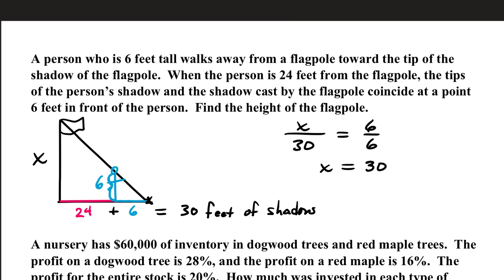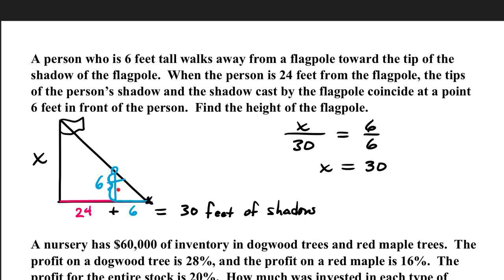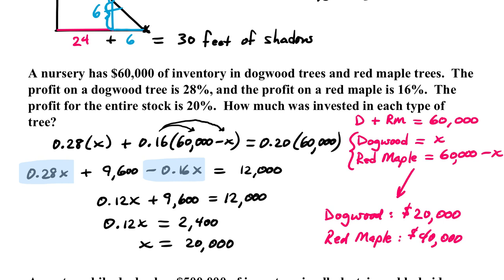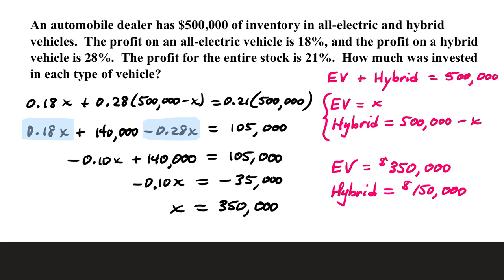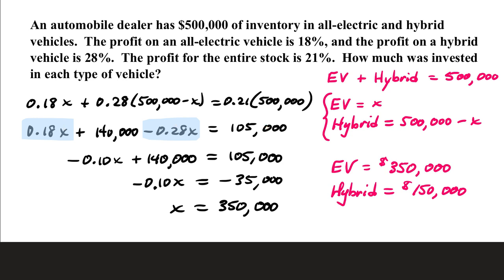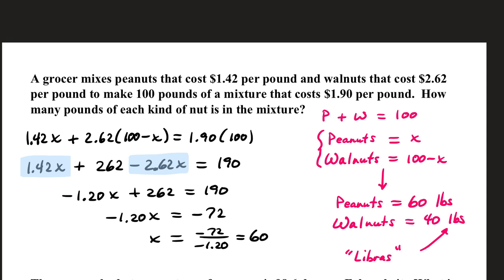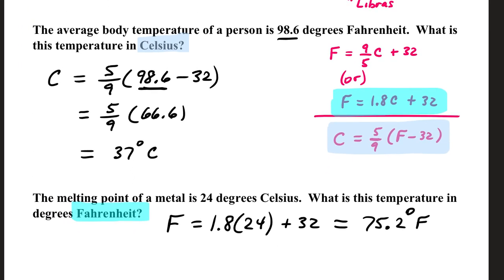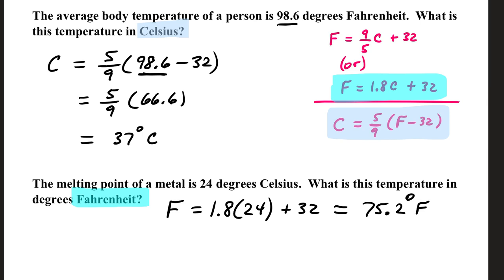Applications of Linear Equations 3